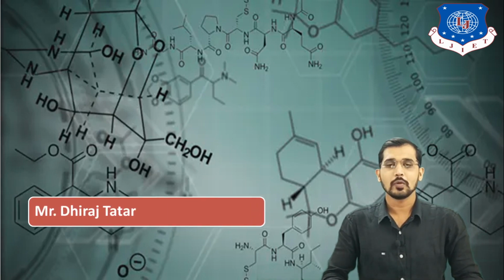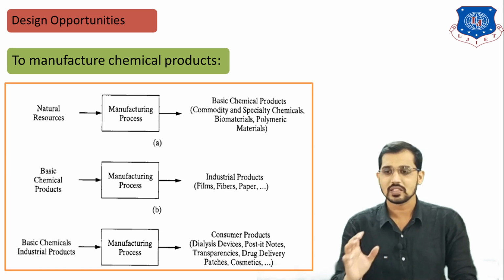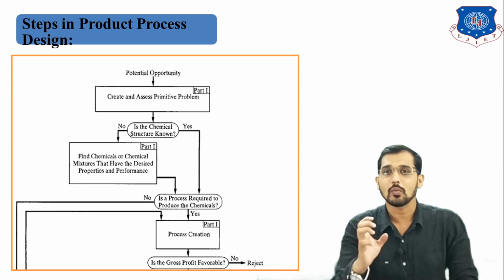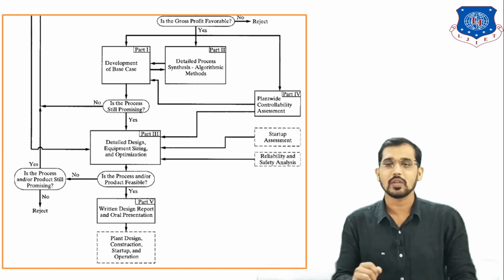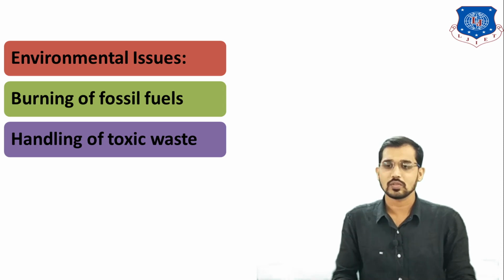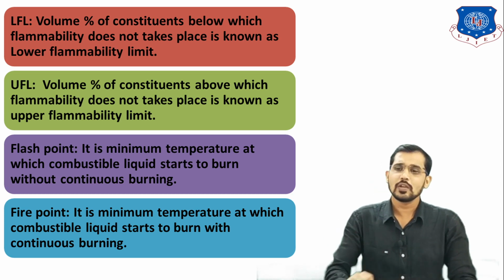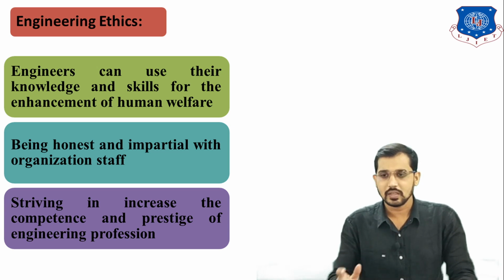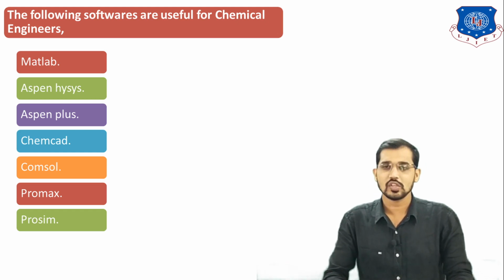CAPS | Product process design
CAPS_L1